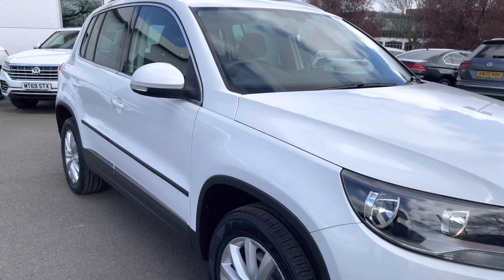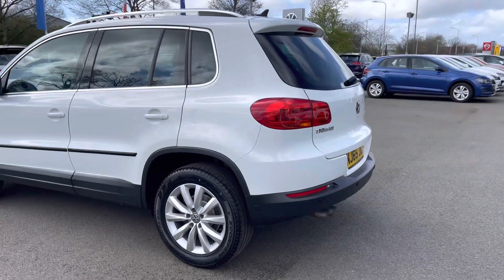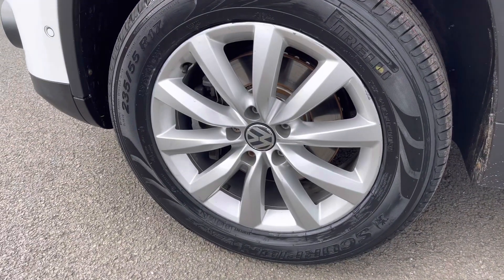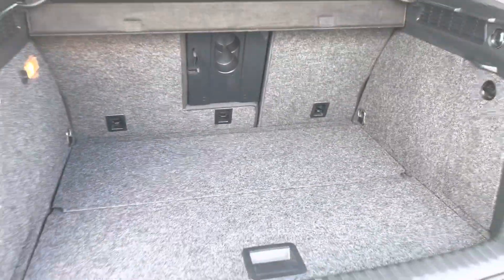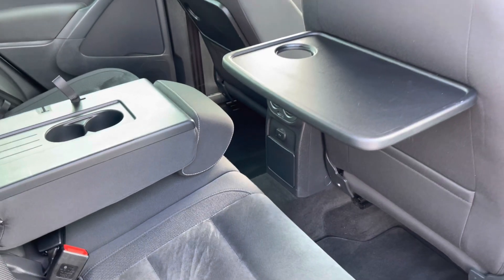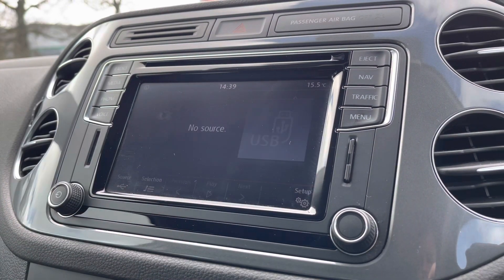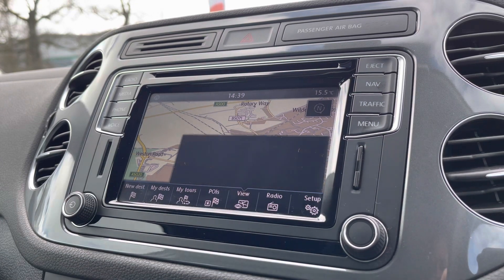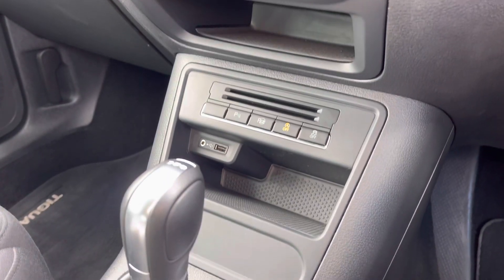Approved Used Volkswagen Tiguan 2.0 TDI 150 Match 4Motion SCR DSG - NJ65JOU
Check out this Approved Used Volkswagen Tiguan 2.0 TDI 150 Match 4Motion SCR DSG currently for sale at Crewe Volkswagen.

Diesel
Automatic
Pure white
17" Alloy Wheels
Optional cruise control
Auto Headlights & Wipers
ParkPilot -  Front & Rear Parking Sensors
Park Assist - Self-Parking System
2-Zone Climate Control
DAB Radio
Bluetooth